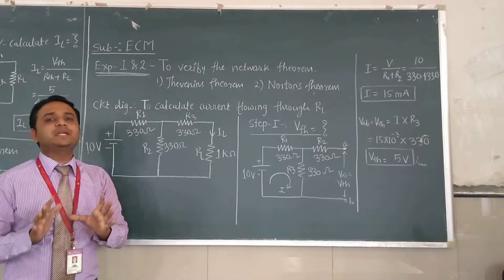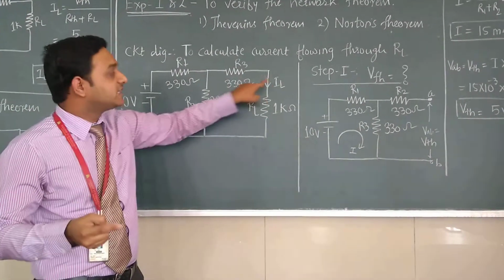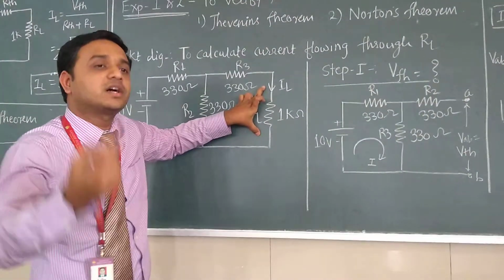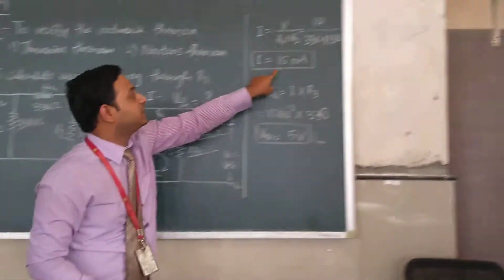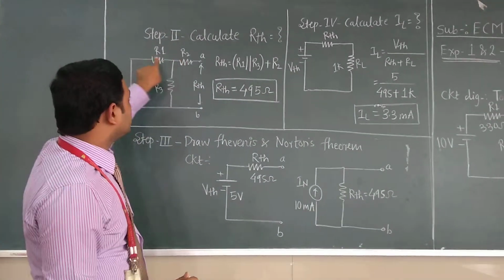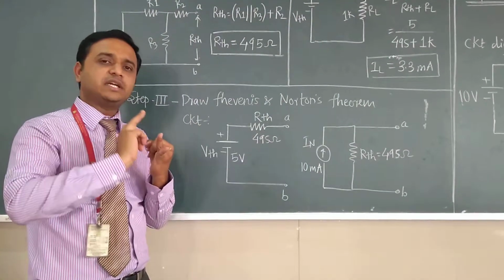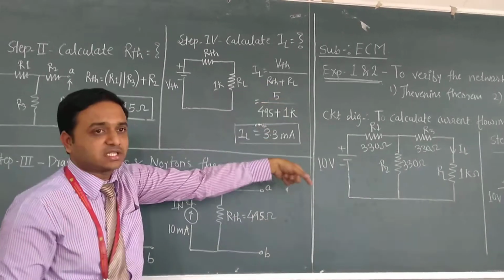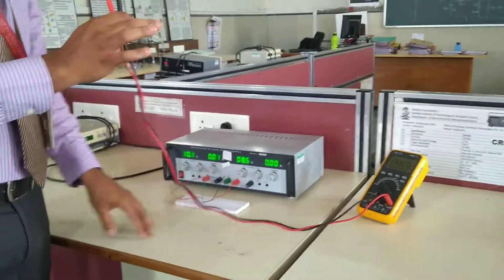ECM Expt 1&2 part 1